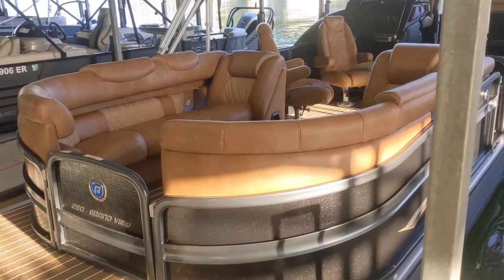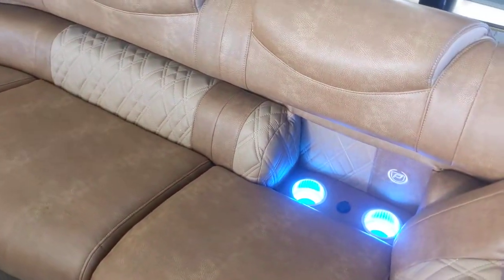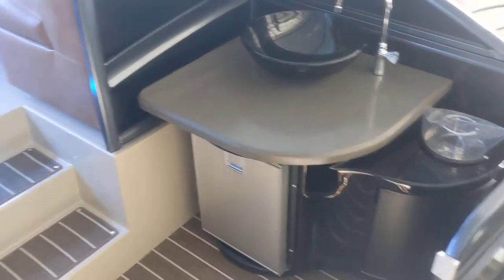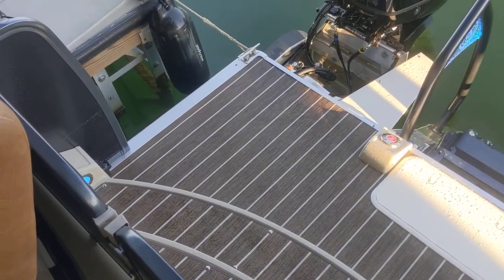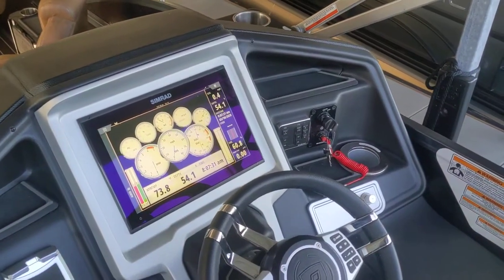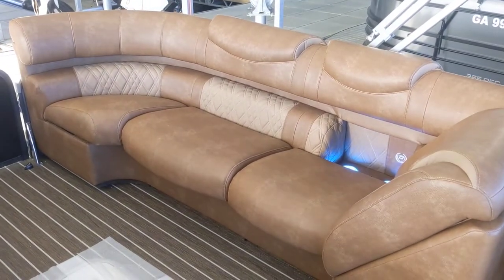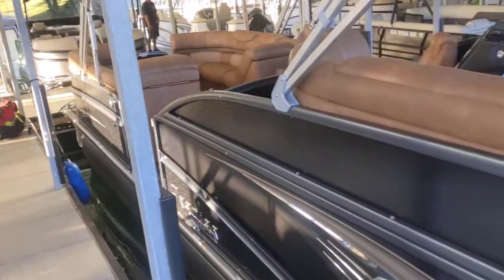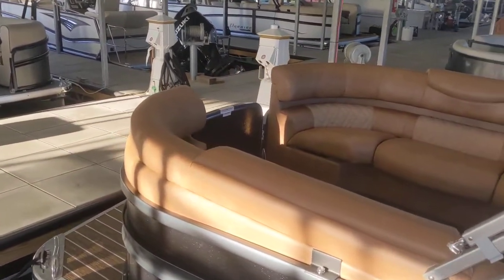Premier Pontoon 290 Grand View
brand new 2021 Premier Pontoon 290 Grandview.

this boat has twin 300 DP suzuki motors and the all the "Cognac" interior.